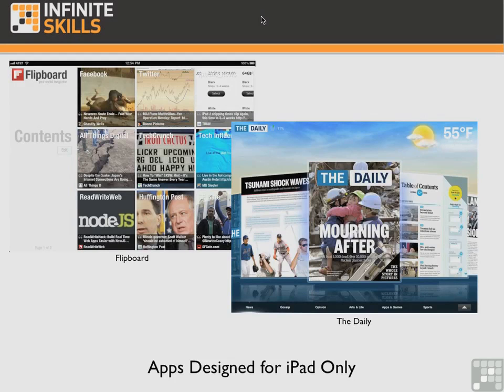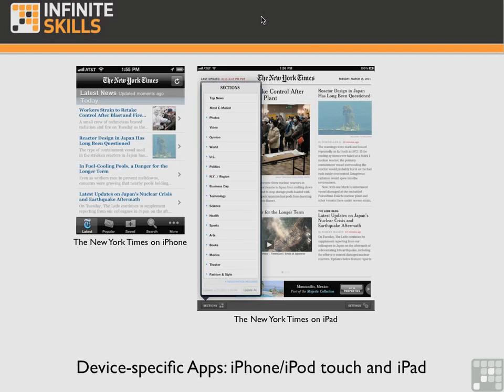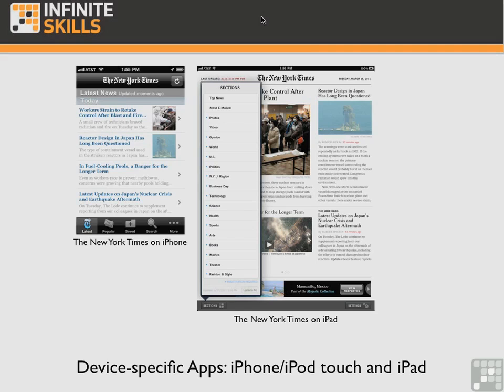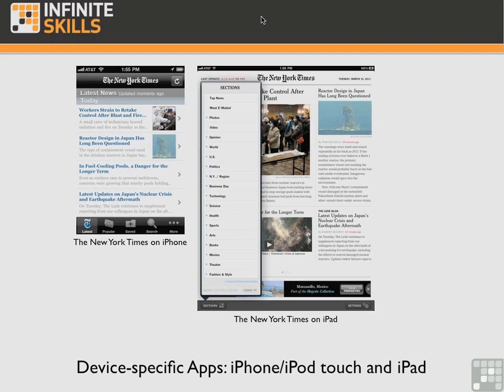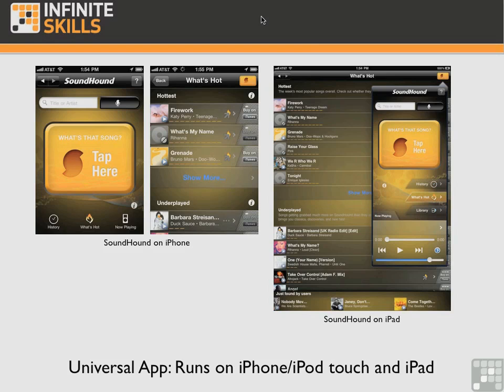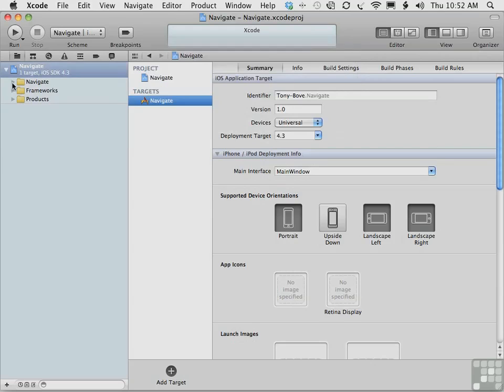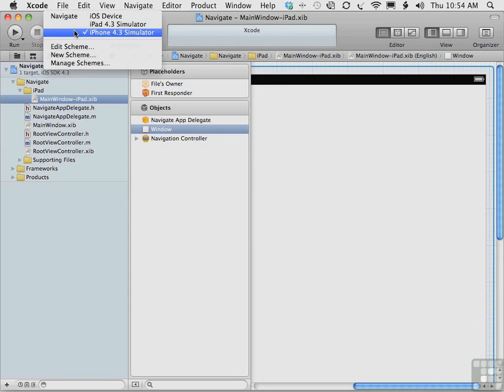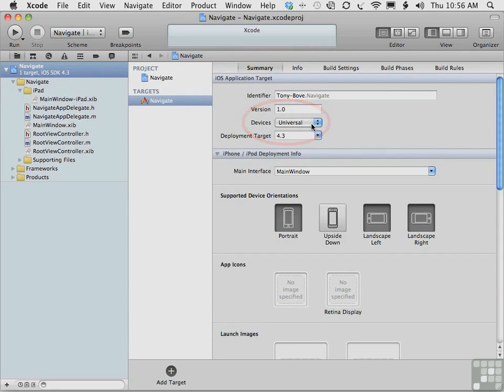0305 Developing Apps For Both iPhone And iPad